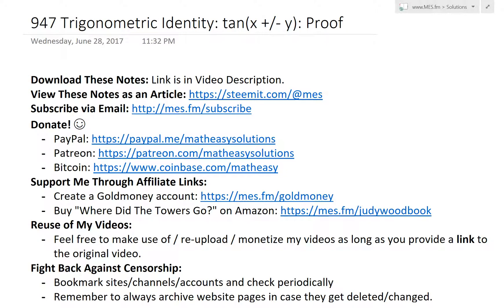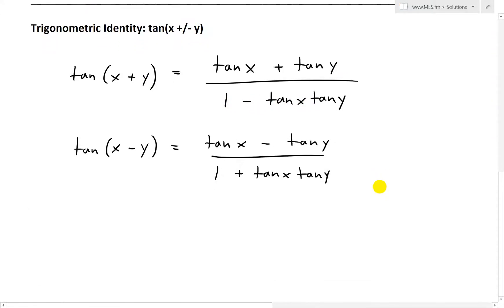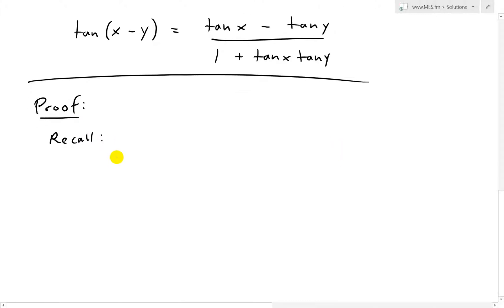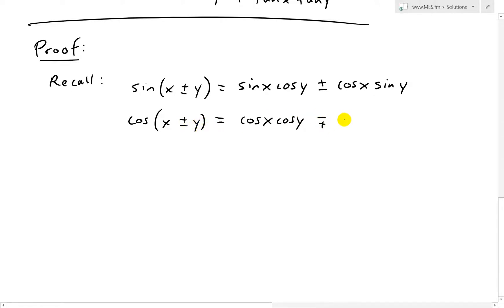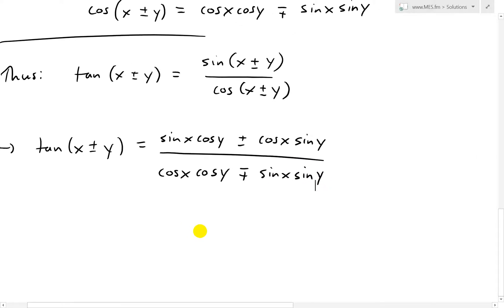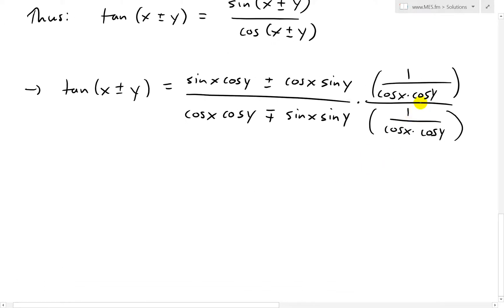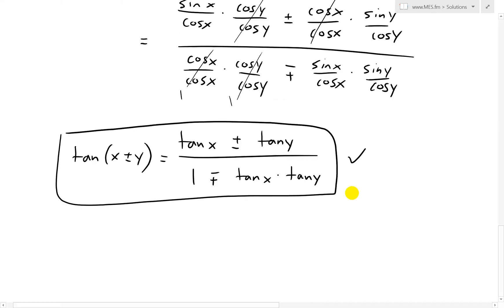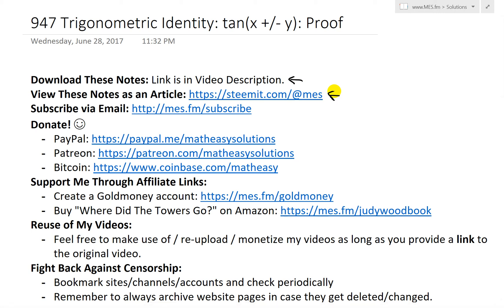Trigonometric Identity: tan(x +/- y): Proof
In this video I go over a quick proof of the trigonometric identities tan(x + y) and tan(x – y). The identity is simple to derive because we can use the identities which I derived in my earlier videos for sin(x +/- y) and cos(x +/- y), as well as the fact that the tangent function, tan, is just equal to the ratio of sine over cosine. Although deriving the set of identities for tan(x +/- y) is pretty simple, I show how even that process can be simplified further by utilizing the use of the notations “+/-“ and “-/+”. This allows for the solving of two identities or sets of identities at the same time! I will be utilizing this set of trig identities in my later videos so make sure to watch this video!